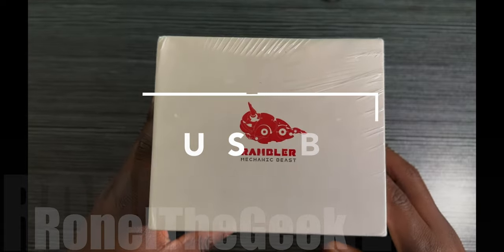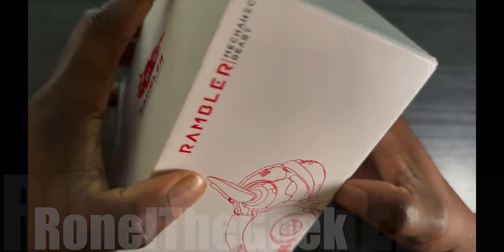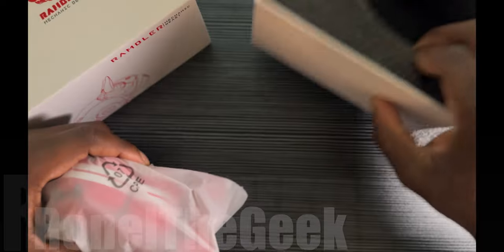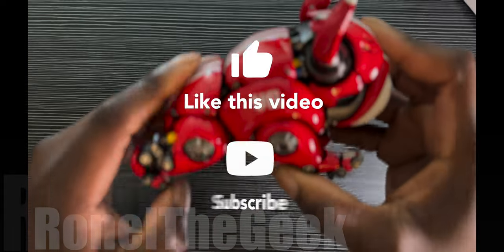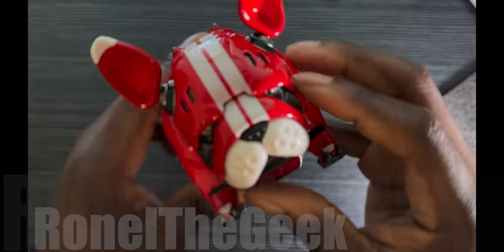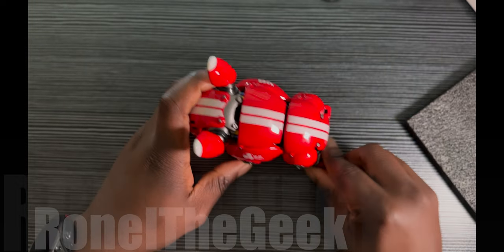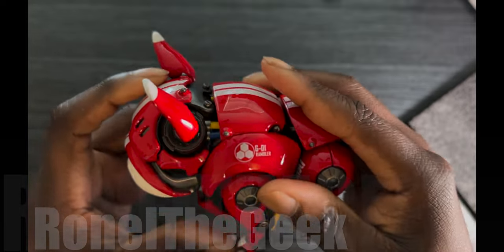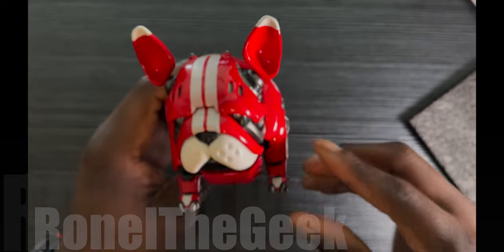Rambler Mechanic Beast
Quick Look at the Rambler Mechanic Beast sold by YAGIS-S